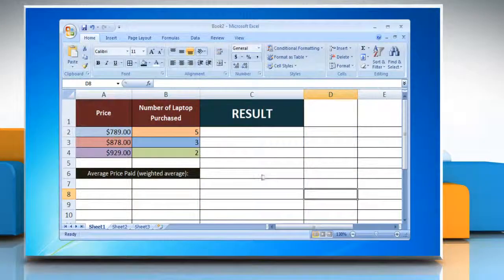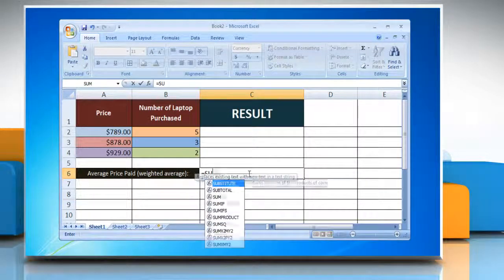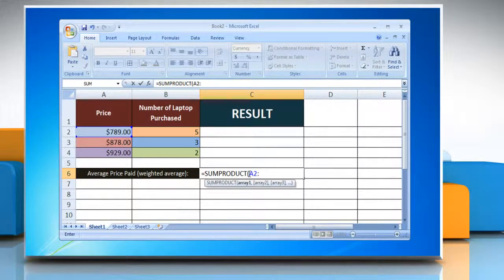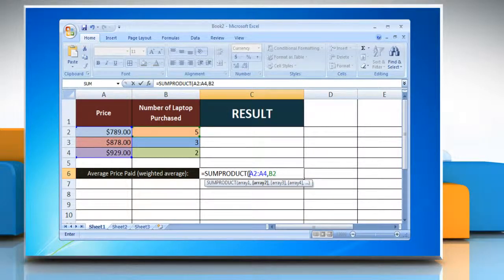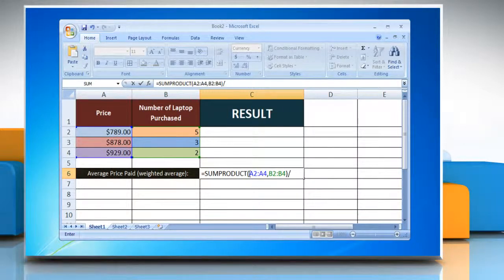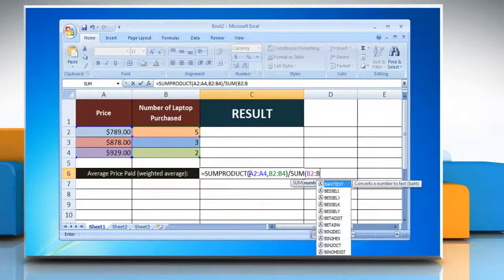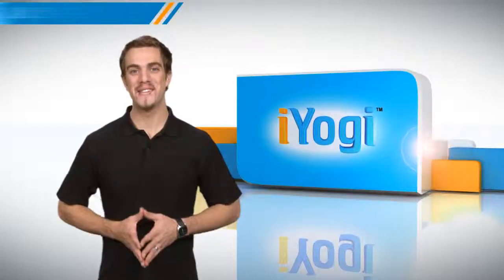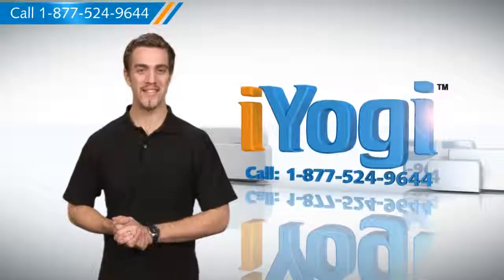Excel 2007 Weighted Average Formula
Watch this video for the steps to calculate Excel Weighted Average Formula in Microsoft® Excel 2010 on a Windows®-based PC. If you need tech help, call iYogi™. Our toll-free number for the U.S. and Canada is 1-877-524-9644 and for the U.K., it is 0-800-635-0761. Our expert tech support team is available 24x7.